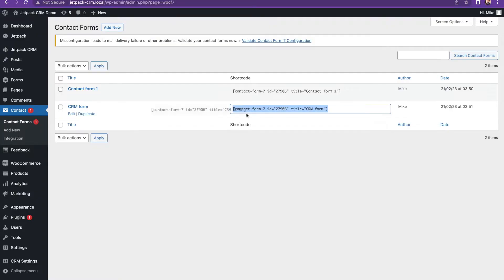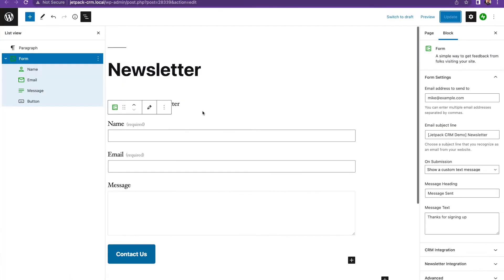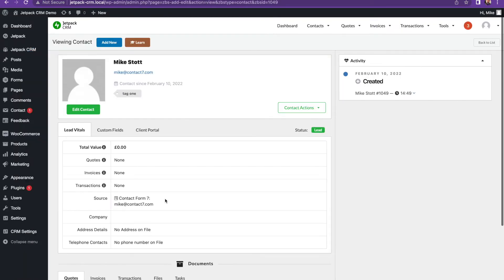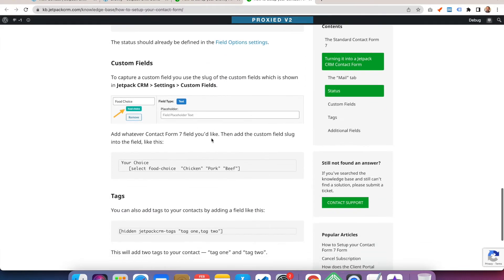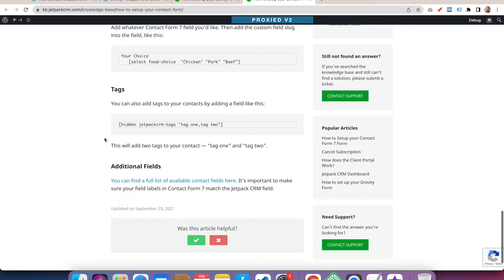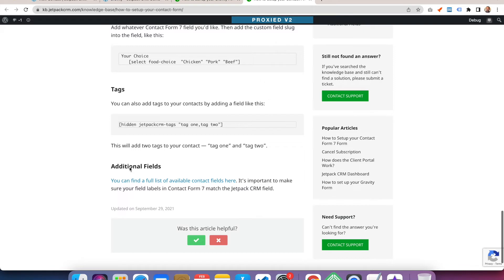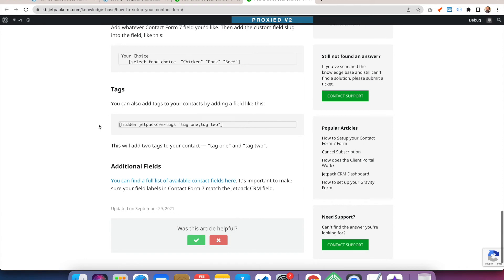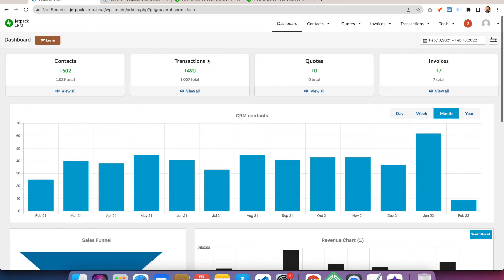Collect Contact Form 7 entries straight into Jetpack CRM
If you have any practical question(s), please feel free to visit the WordPress support forum, where our world-class support team has already answered hundreds of questions:

Contact Form 7 is one of the originals when it comes to form solutions for WordPress, why let all those leads just sit in your inbox? Capture them into your CRM and start turning them into customers much easier.

Jetpack CRM is the easiest to use CRM for WordPress. Start collecting your contact's information all in one place and use it to nurture your relationships with the people you care about the most.

You can bundle and save by taking advantage of our extensions bundles which add additional features to the CRM on top of the core modules.

Mike is one of the team behind Jetpack CRM and through these videos will be helping you to use Jetpack CRM to its full potential and help you drive more leads, make more connections and nurture these into lasting relationships for the times you need them the most.